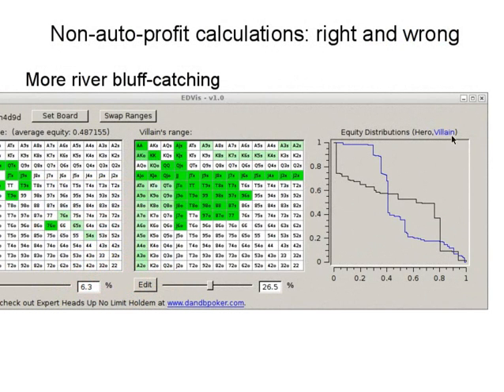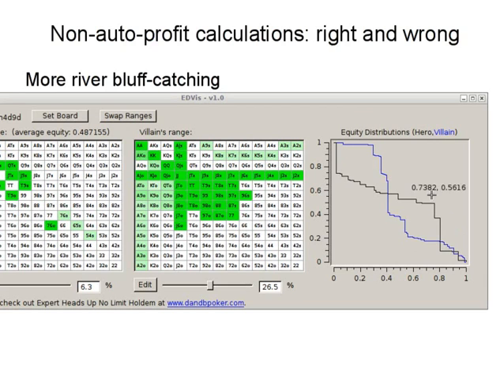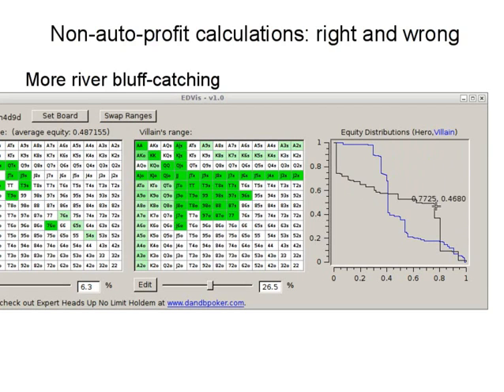River Bluff Catching - Heads Up No Limit Poker - Will Tipton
Will Tipton of talks about non auto profit calculations in a river bluff catching situation in this clip from his new video pack companion to his book, available exclusively on HUSNG.com.